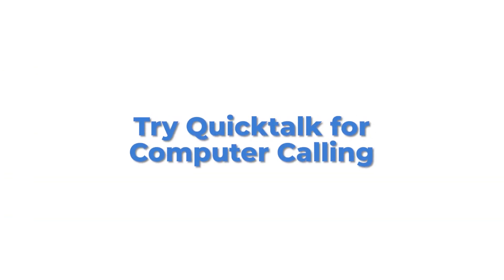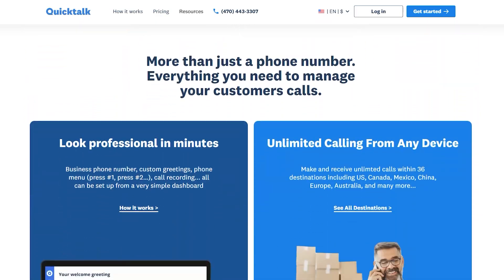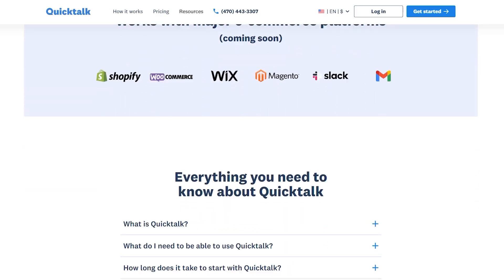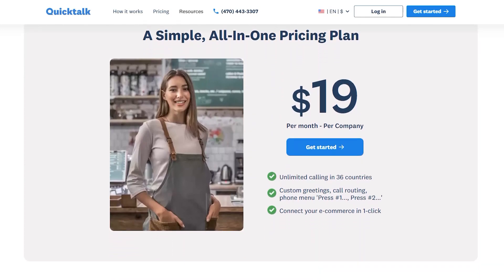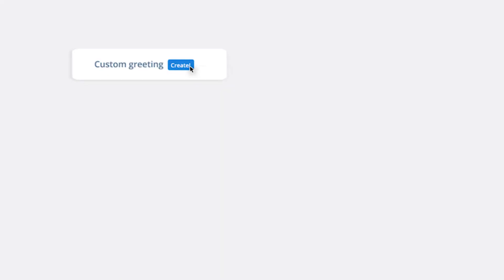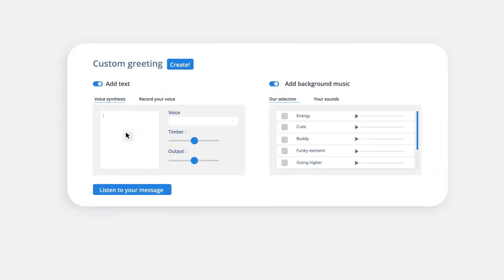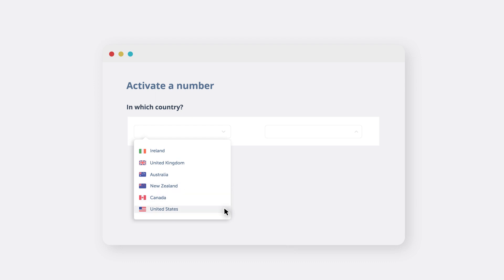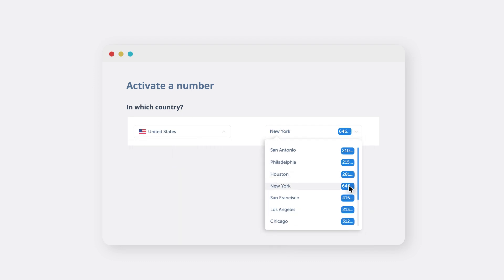Computer Calling: How to Make Calls From Your Desktop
00:00 Intro
00:23 The Power of Computer Calling
00:43 Setting Up Computer Calling
01:30 The Benefits of Computer Calling
02:30 The Best Computer Calling Solutions

🖥️ Ready to revolutionize your communication? Discover the world of computer calling with us! Learn how to make and receive calls right from your desktop or laptop. We'll delve into the benefits, setup process, and even recommend a top solution for small businesses – Quicktalk.

🚀 Get started today and experience the convenience of computer calling. 📞🌐